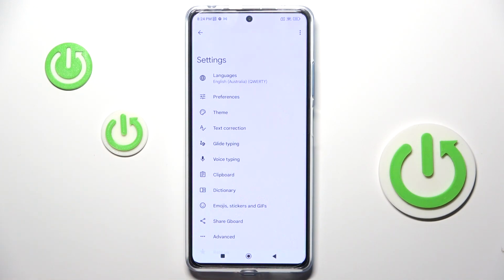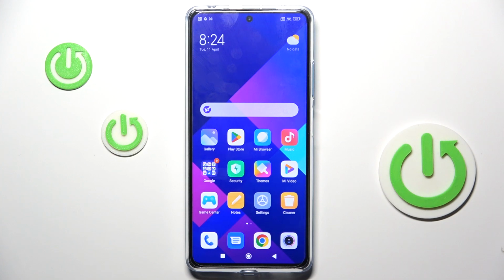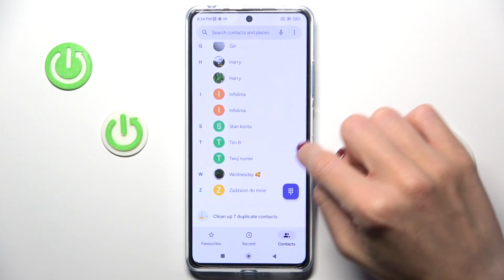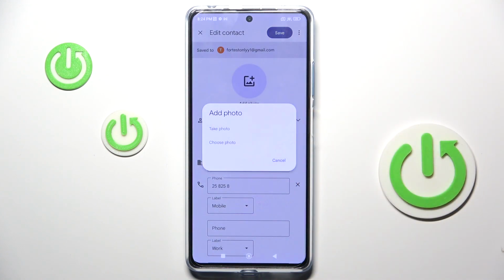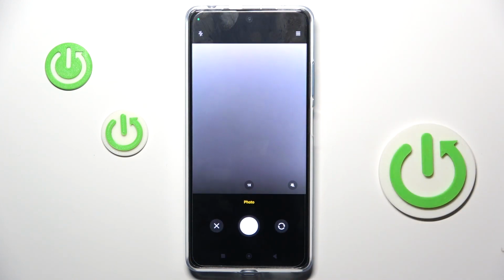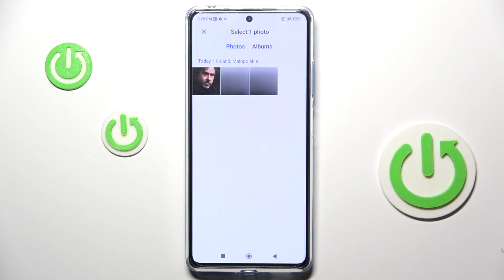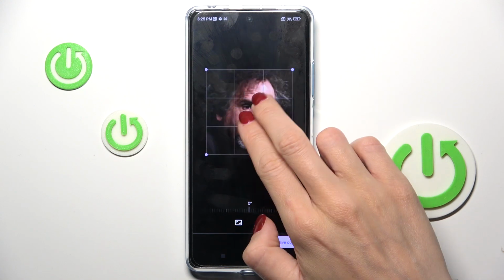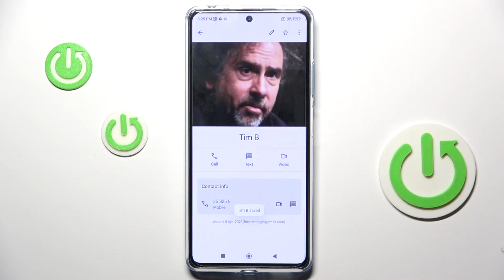How to Add Photo to Contact on Redmi Note 12 Pro+: Step-by-Step Guide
Adding a photo to your contacts on your Redmi Note 12 Pro+ can help you personalize your contacts and easily recognize who is calling or texting you. In this video, we'll show you how to add photo to contact on Redmi Note 12 Pro+ step-by-step. This guide will help you add a photo to your contacts in just a few simple steps. Whether you want to add a photo to your family, friends, or coworkers, this guide will show you how. Watch this video now to learn how to add photo to contact on Redmi Note 12 Pro+.

How to connect photos with contact on a Redmi Note 12 Pro+?
How to pair a photo with contact on a Redmi Note 12 Pro+?